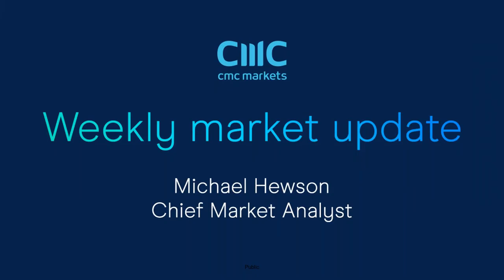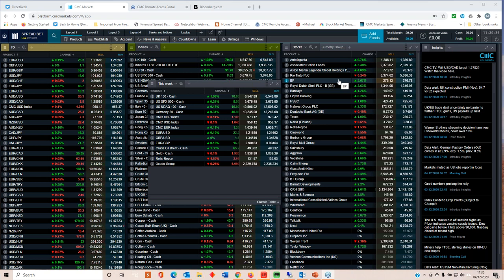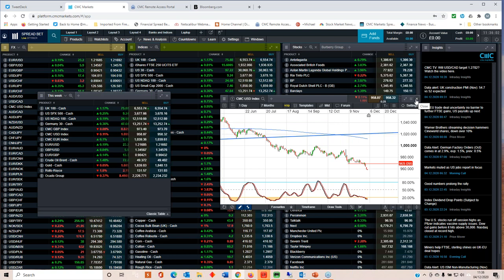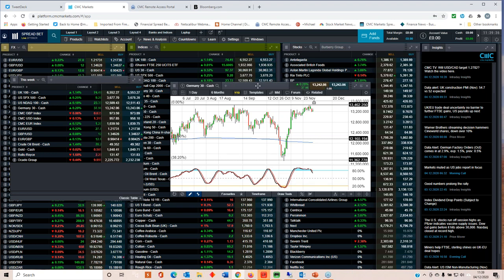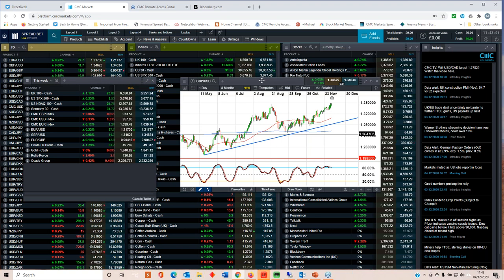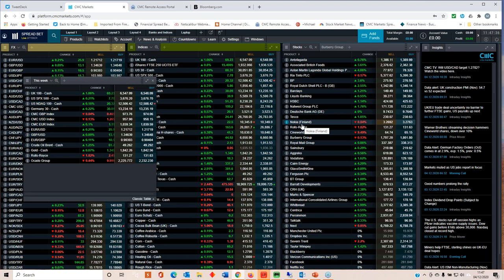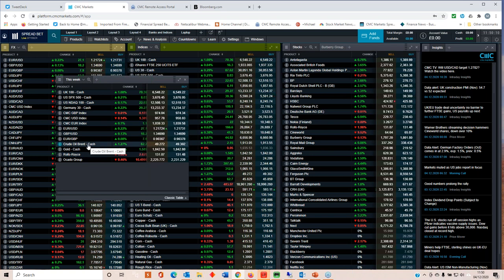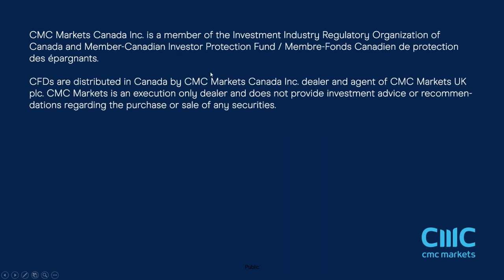EU-UK trade deal, ECB meeting, China trade, Airbnb IPO, Rolls-Royce - w/c 7 December 2020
Michael looks back at this week's price action in the FTSE 100, S&P 500, EUR/USD and GBP/USD, as well as ahead to a possible EU-UK trade deal, the ECB rate meeting, China trade, Airbnb IPO and Rolls-Royce Q3 update. He also looks at some key levels on crude oil, gold prices and the US dollar.